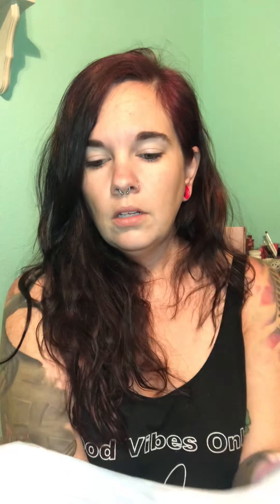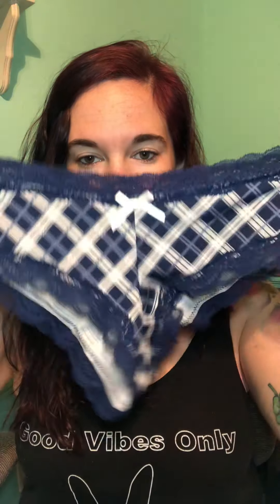Splendies Opening!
Opening this month’s Splendies package! Splendies sends you new undies every month for about $15.00!! So simple and affordable and fun! They have a wide range of sizes and their packages come with or without thongs. I hope you enjoy this month’s reveal!